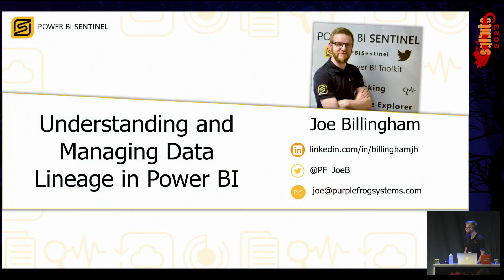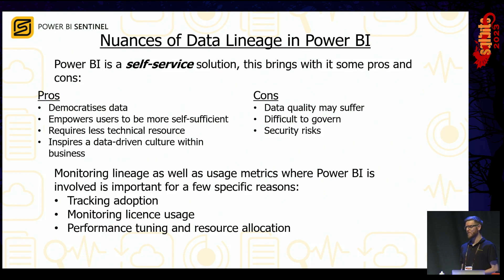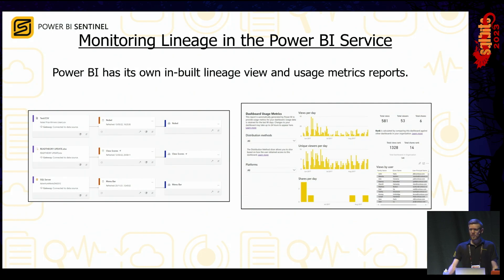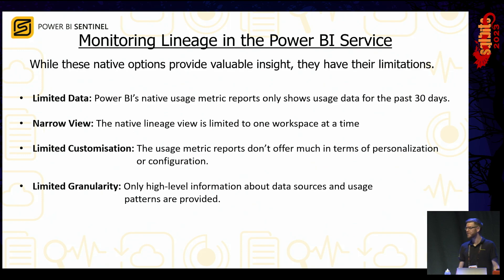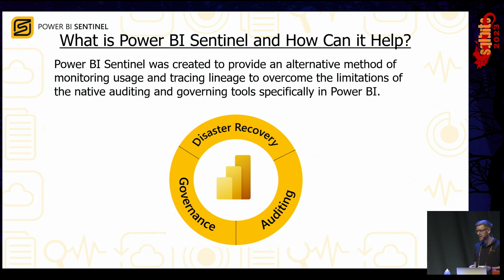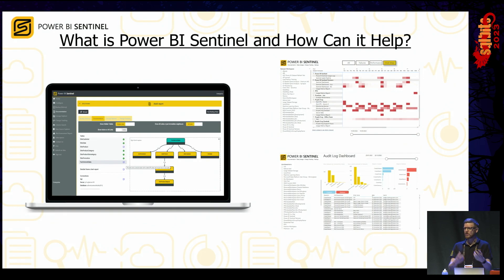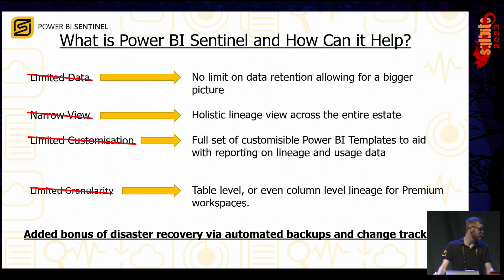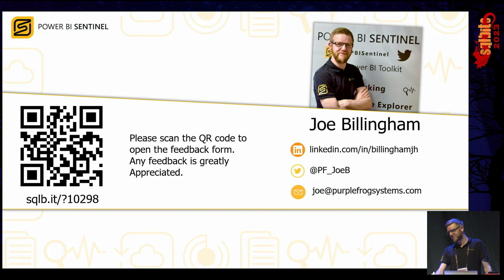Understanding and Managing Data Lineage in Power BI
Learn to monitor and manage data in Power BI from its source to the end-users who are consuming it.